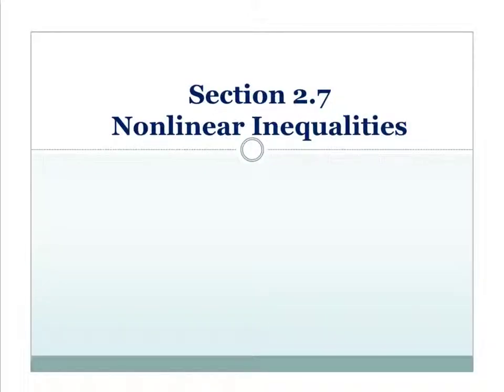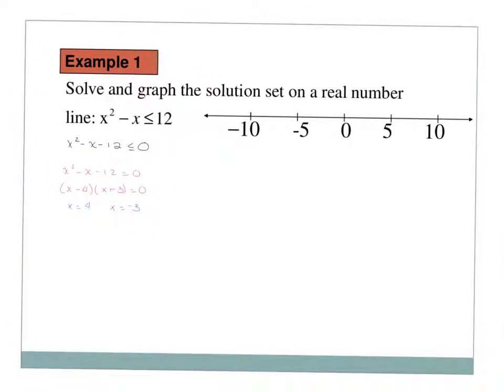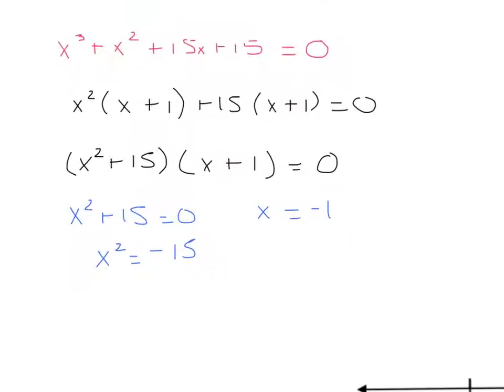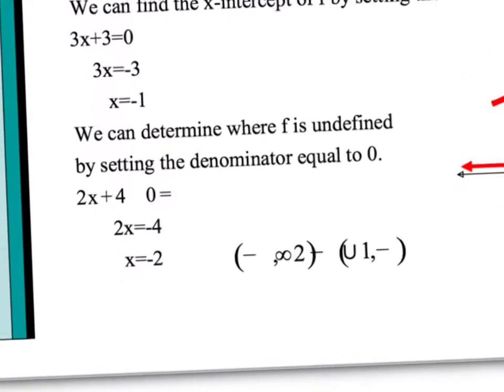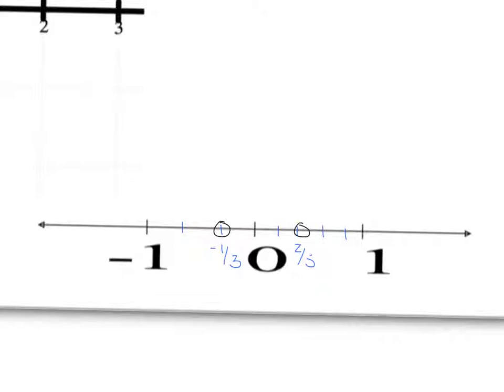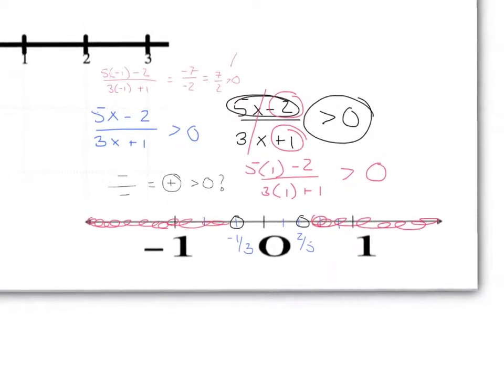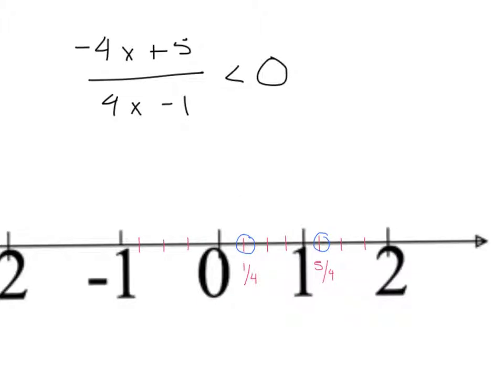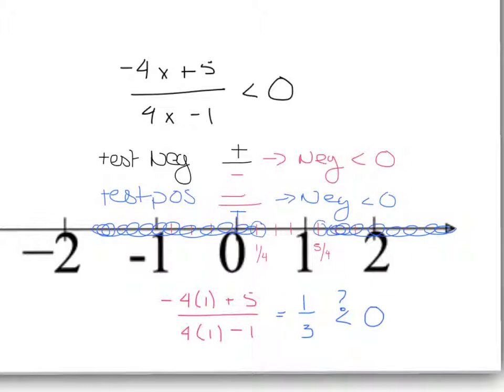rational Inequalities and nonlinear ineq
2.7 rational Inequalities and nonlinear